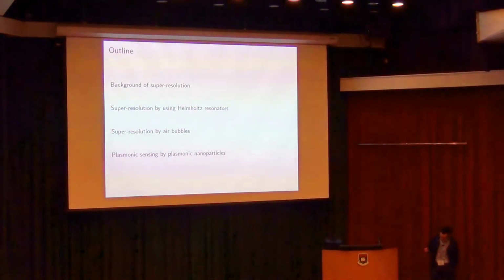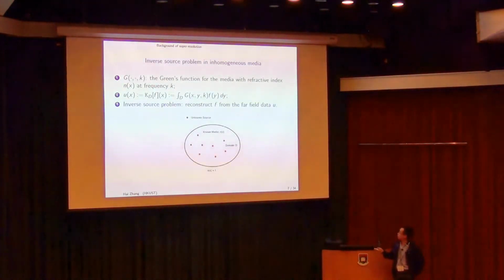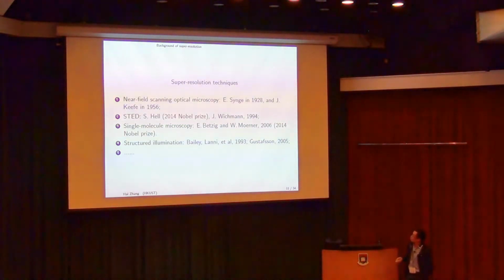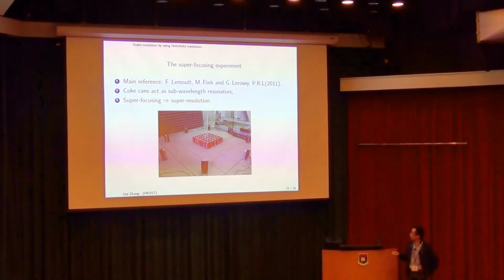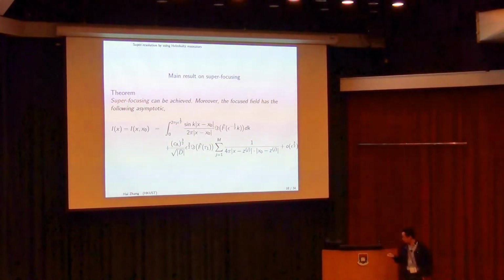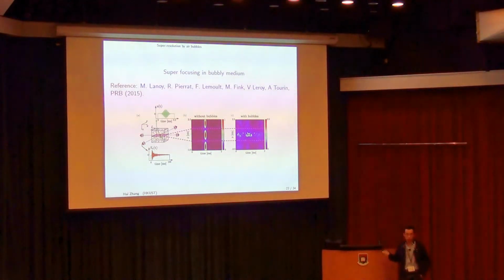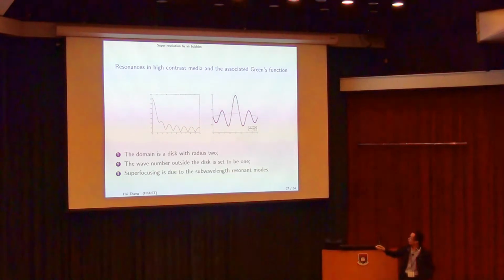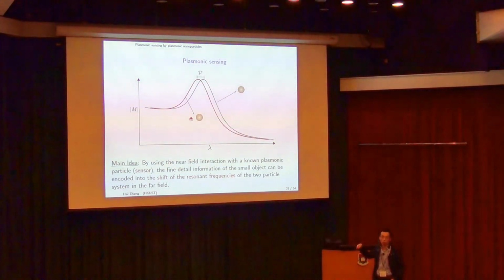Dr. Hai Zhang: "Super-Resolution by Subwavelength Resonators"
Seminar by Hai Zhang on "Super-Resolution by Subwavelength Resonators"" on 11/26/2018